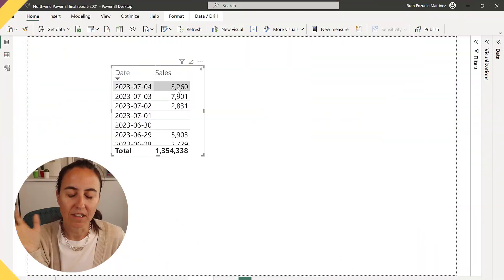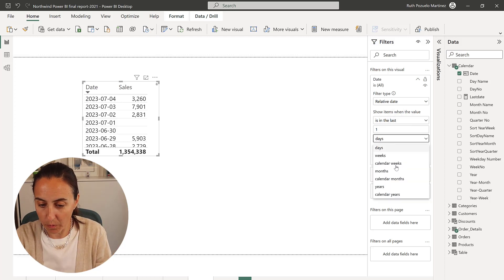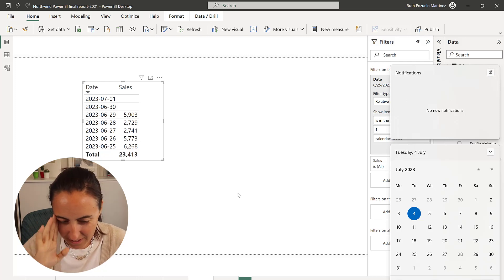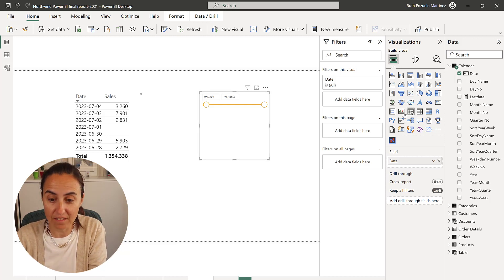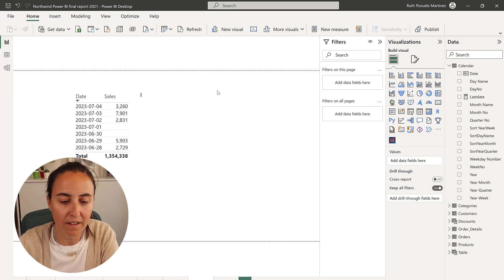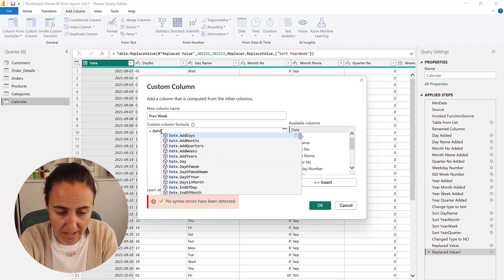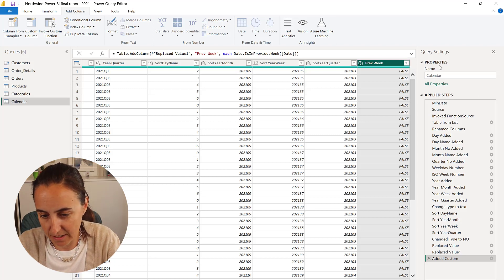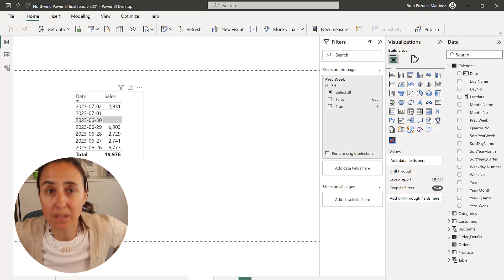Make relative dates in Power BI start on Monday | Hack and a rant